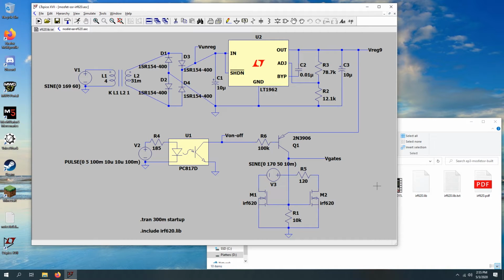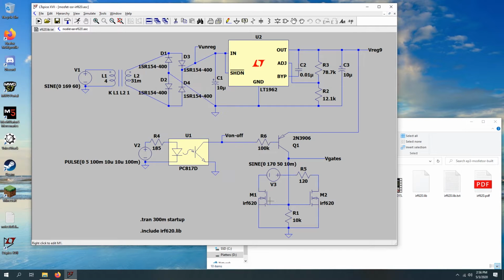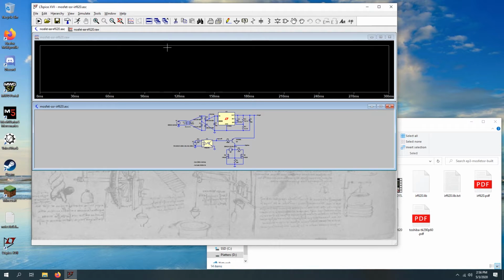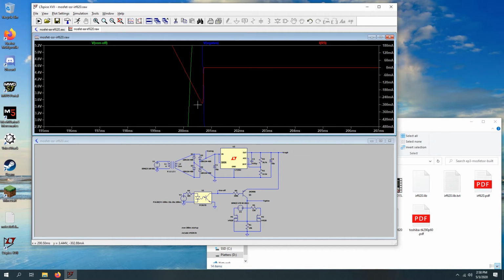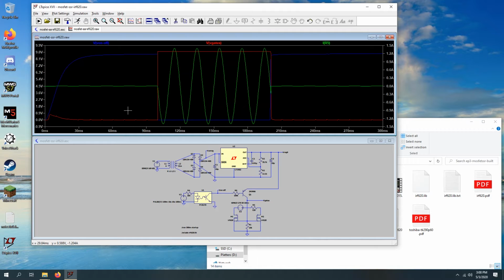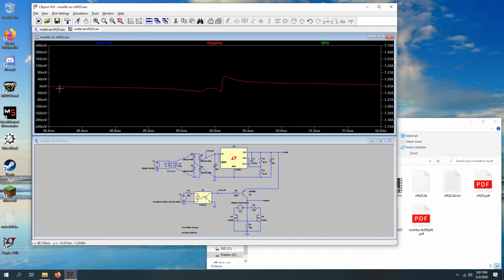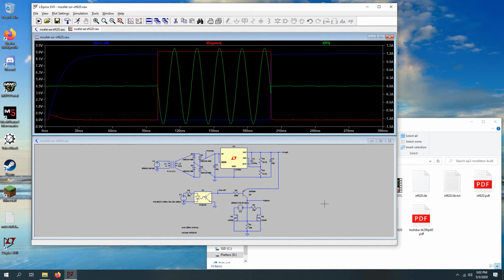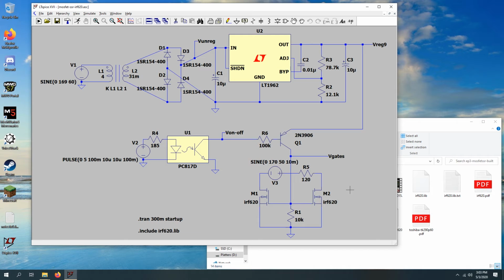Building the MOSFET SSR using IRF620s.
I included the first take of the "bench test" at the end of the video for your amusement. ;]